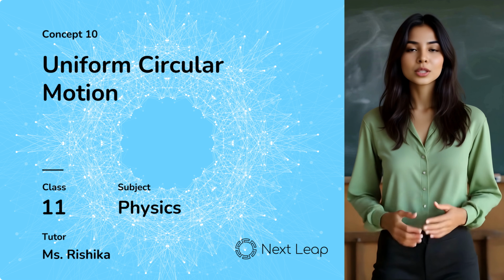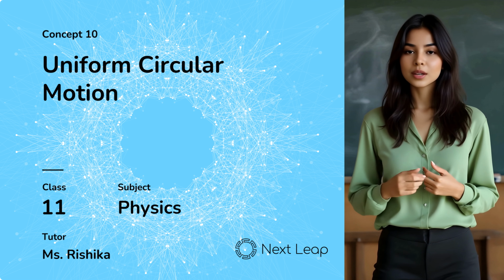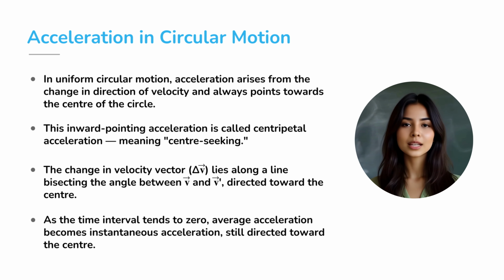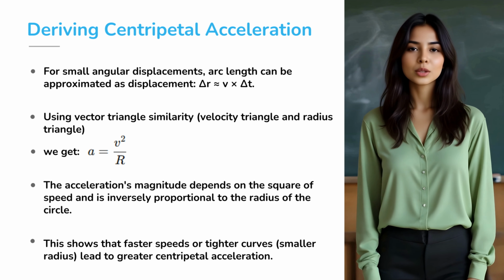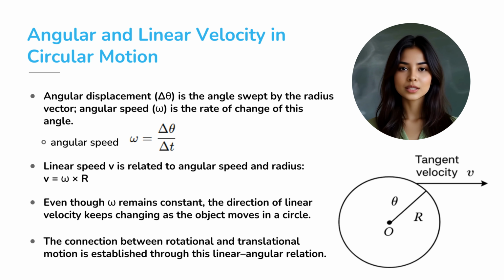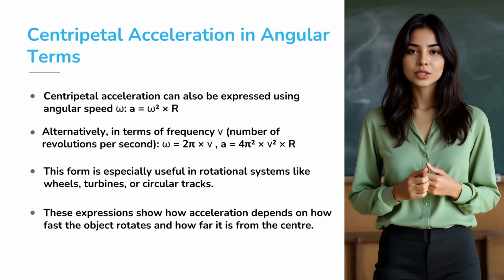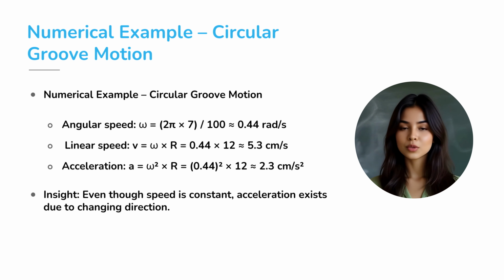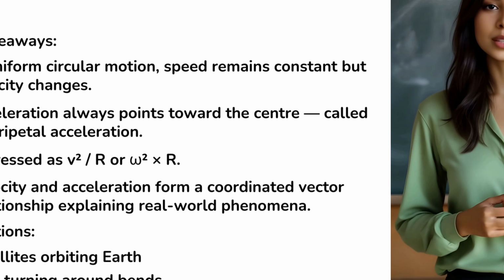Uniform Circular Motion | Class 11 Physics | Chapter - Motion in a Plane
Understand the Physics Behind Uniform Circular Motion – From Basics to Real-World Applications!
 In this video by NextLeap.AI, we explore Uniform Circular Motion (UCM) — motion along a circular path at constant speed but continuously changing direction. We begin with an introduction to UCM, then explain the direction of acceleration in such motion. You’ll see the derivation of centripetal acceleration step-by-step, and learn how angular speed and linear speed are connected.

We’ll also derive centripetal acceleration in terms of angular speed and solve an engaging real-world example involving an insect moving inside a circular groove. The video ends with a recap and practical applications in physics, engineering, and everyday life.

 1️⃣ Introduction to Uniform Circular Motion – Concept and examples from daily life.
 2️⃣ Direction of Acceleration in Circular Motion – Why it always points towards the center.
 3️⃣ Derivation of Centripetal Acceleration – Step-by-step with clear logic.
 4️⃣ Angular Speed and Linear Speed – Understanding their relationship.
 5️⃣ Centripetal Acceleration in Terms of Angular Speed – Formula and interpretation.
 6️⃣ Solved Example – Insect in a Groove – Practical application of UCM concepts.
 7️⃣ Recap and Real-World Applications – From satellites to amusement park rides.

 ✔ Complete Understanding – Builds strong conceptual and mathematical clarity.
 ✔ Visual Explanations – Diagrams and motion paths for easy comprehension.
 ✔ Real-World Relevance – See how UCM is applied in technology, transport, and sports.
 ✔ Problem-Solving Focus – Includes a worked-out example for practical learning.